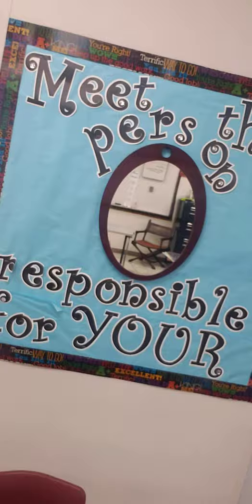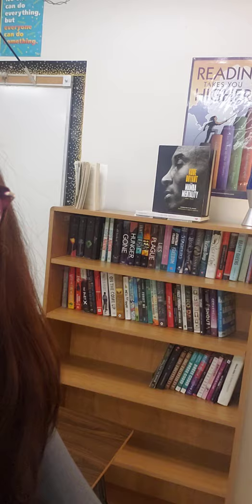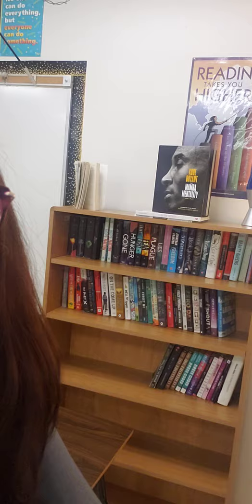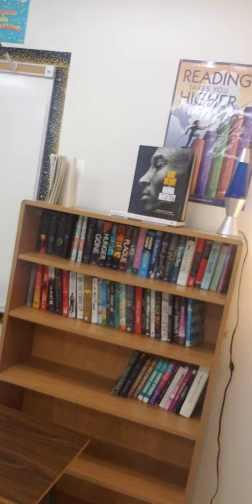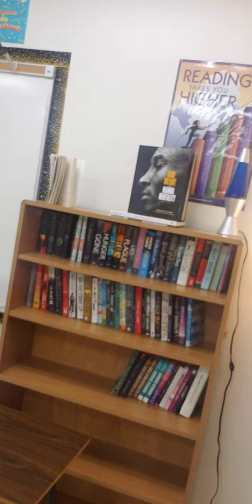2020 Welcome. Phillips